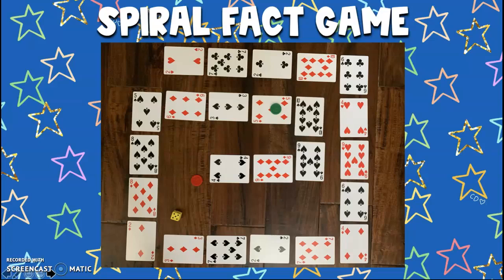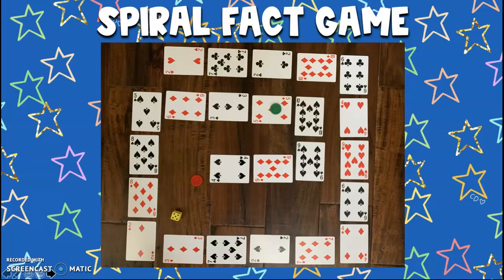Math Fun with Mrs. Thomas- Spiral Game